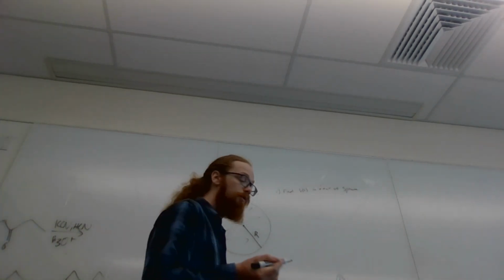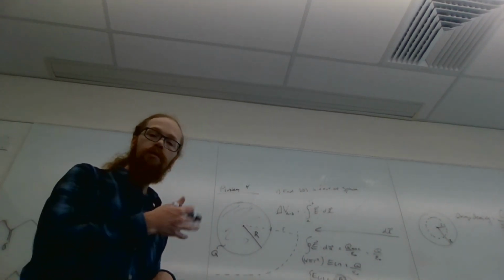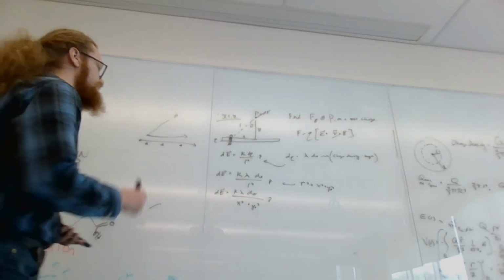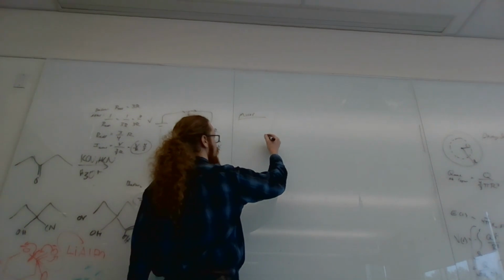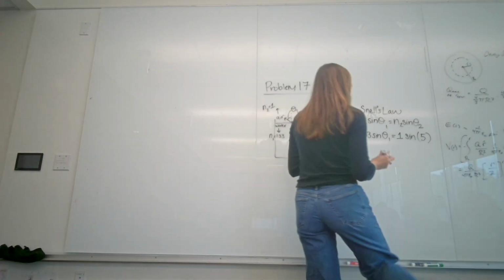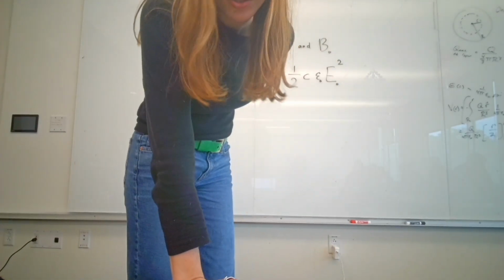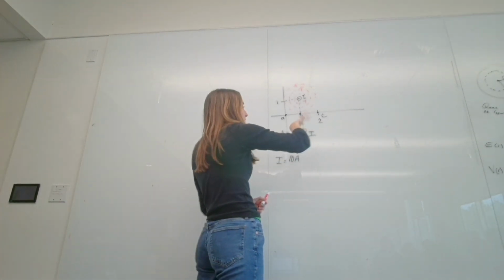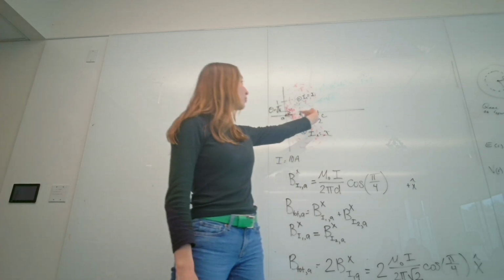UConn PHYS 1502 Final Exam Review 05/05/25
Working through several practice problems in preparation for the final exam.